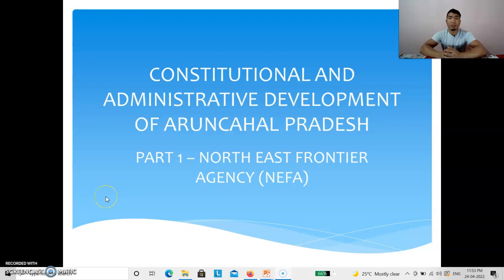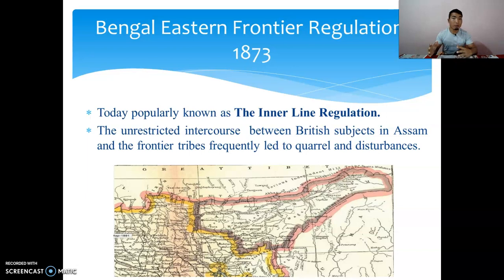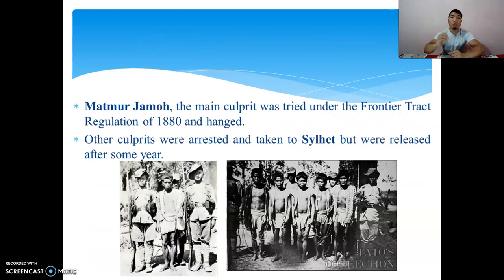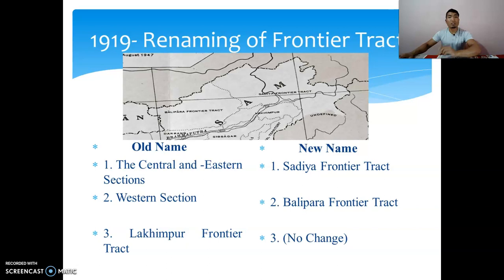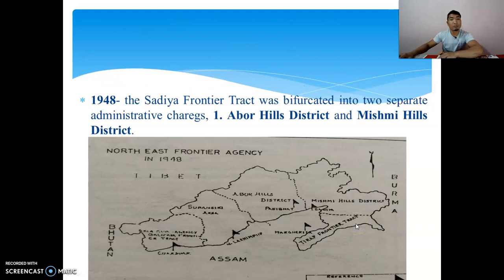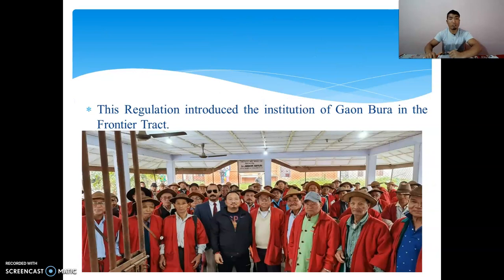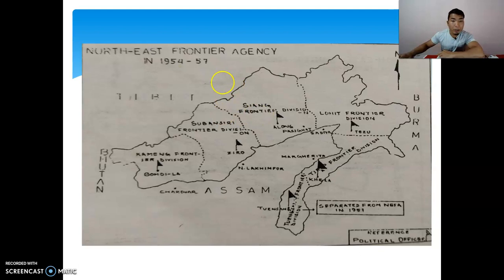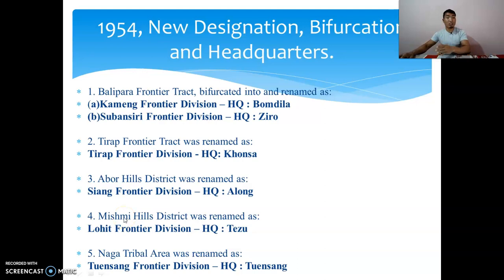Constitutional and Administrative Development of Arunachal Pradesh. Part- 1 NEFA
This is an educational video which explains the constitutional and administrative development of Arunachal Pradesh.